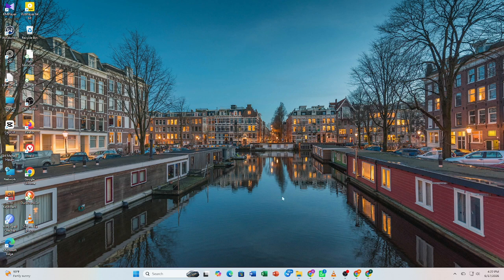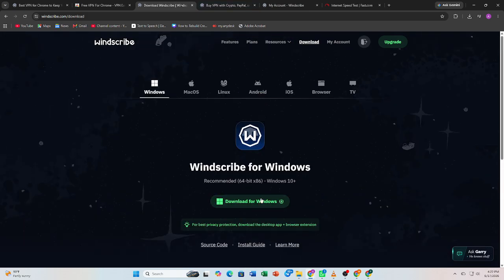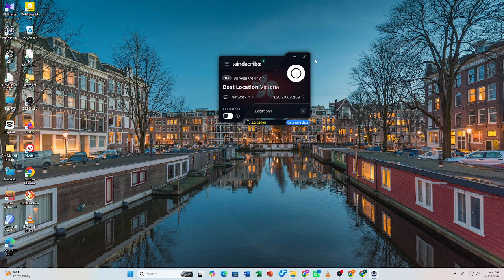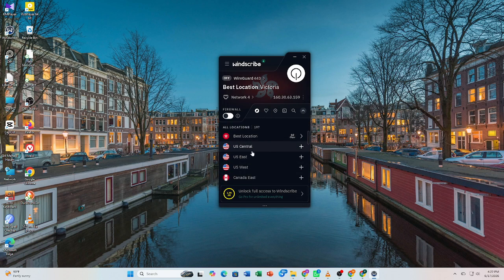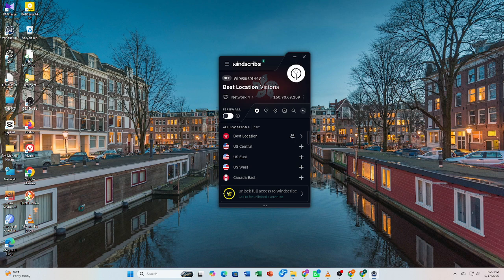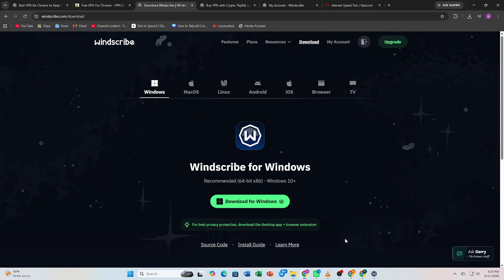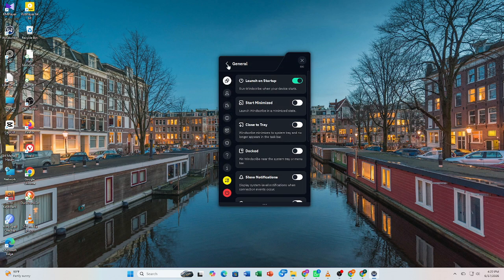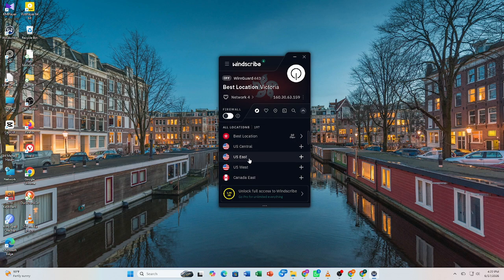How to Use Windscribe on Windows Full Guide 2026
Learn how to use Windscribe on Windows with this complete 2026 guide. This step-by-step tutorial explains how to install, set up, and use Windscribe VPN on Windows PCs and laptops for secure and private internet access. Learn how to connect to VPN servers, change your IP address, configure security settings, enable privacy features, manage protocols, and optimize your VPN experience. Discover best practices for online privacy, secure browsing, streaming, gaming, remote work, and troubleshooting common issues on Windows. Whether you're a beginner, student, traveler, remote worker, gamer, or privacy-focused user, this guide covers everything you need to know about using Windscribe on Windows in 2026.